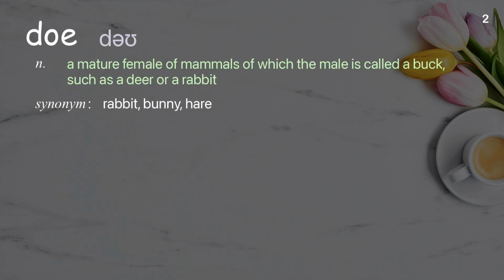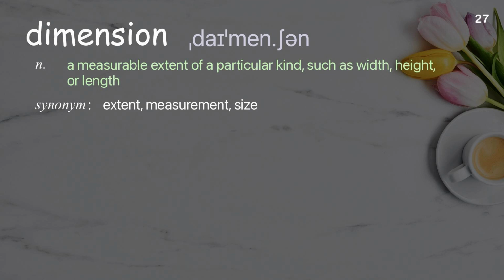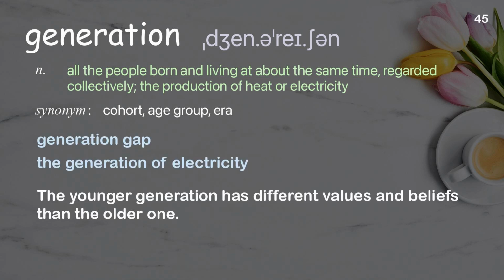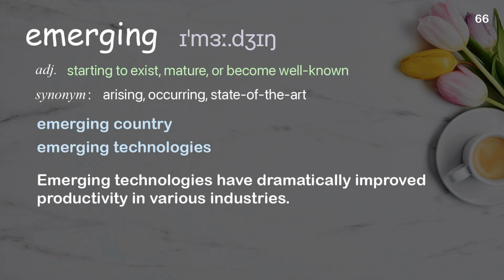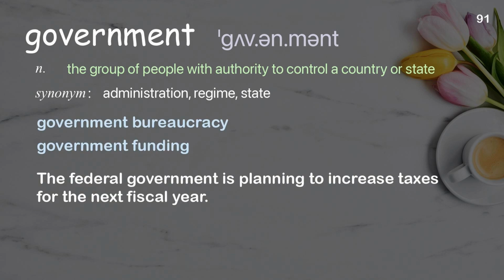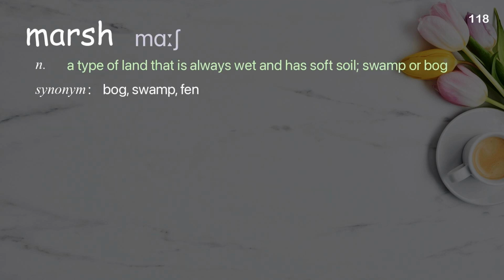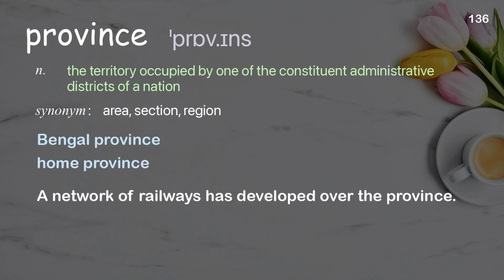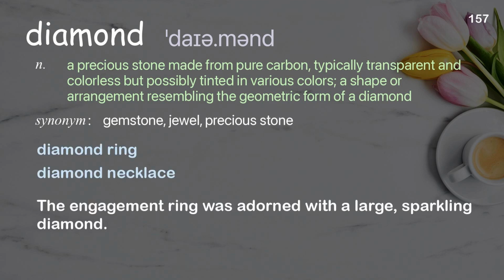166 Academic Words Ref from "Hans Rosling: Let my dataset change your mindset | TED Talk"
■PLEASE NOTE

■Reference Source
Hans Rosling: Let my dataset change your mindset | TED Talk